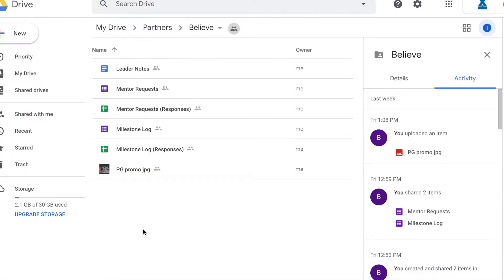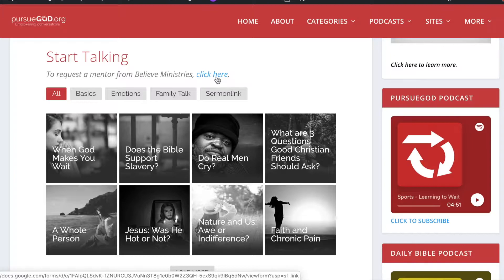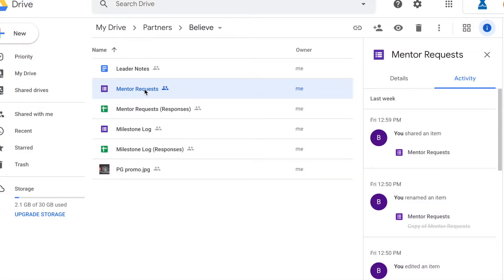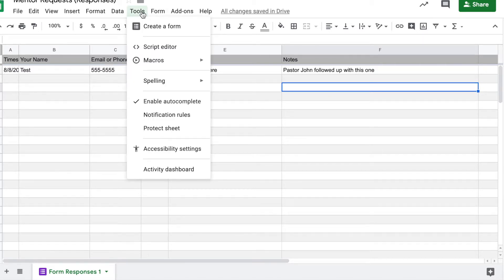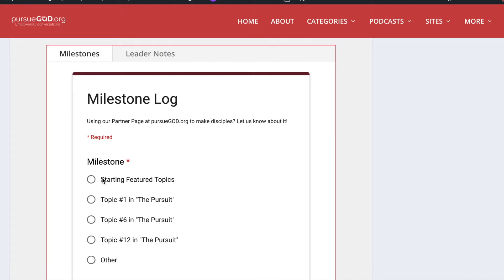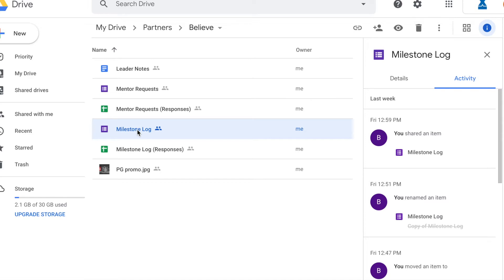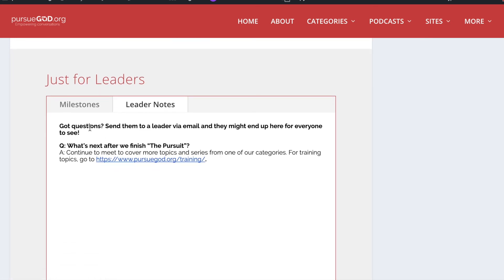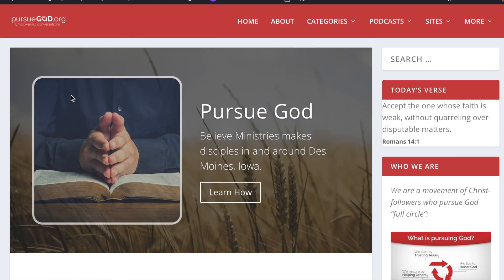Partner Forms and Docs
TALK ABOUT IT

VIDEO NOTES
Text

PursueGOD Network is the official leadership channel for pursueGOD.org, a free online discipleship resource for families, small groups, and individual mentoring relationships.